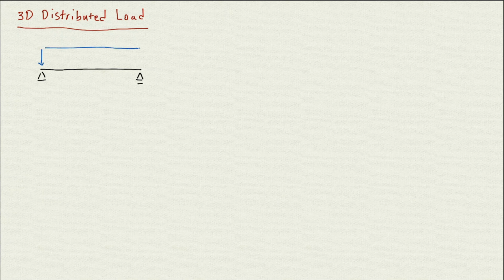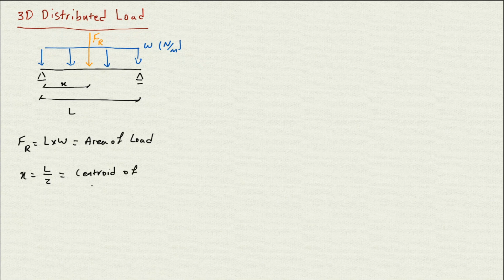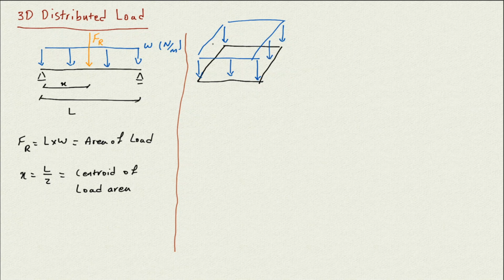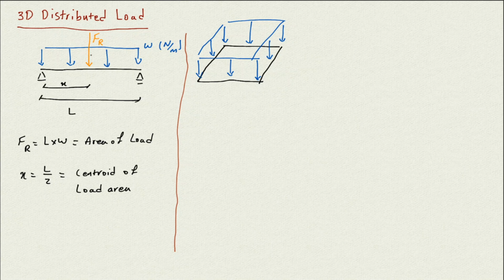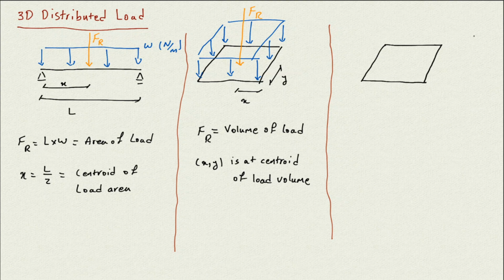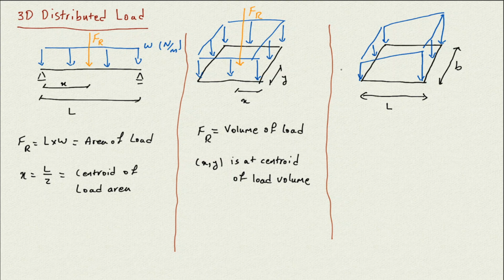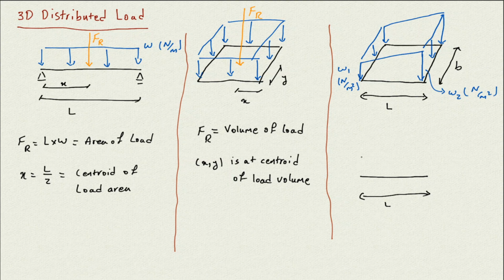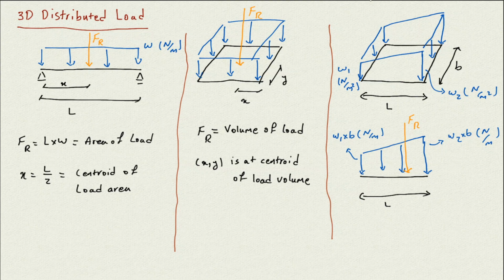36: 3D Distributed Loads and Fluid Pressure (Engineering Statics)